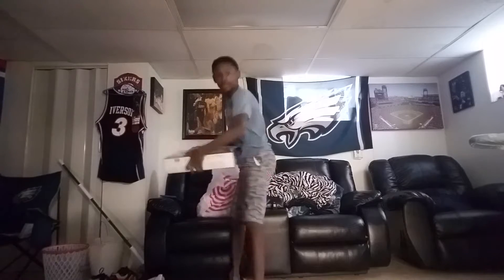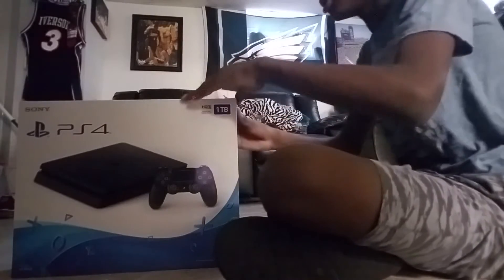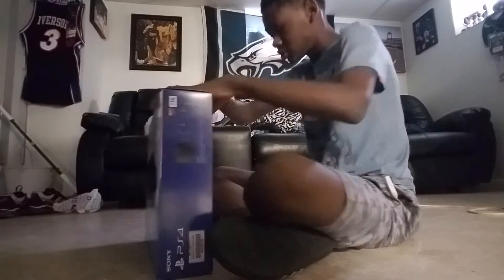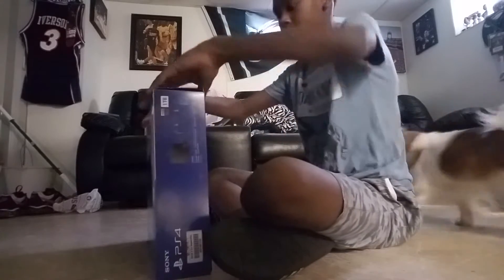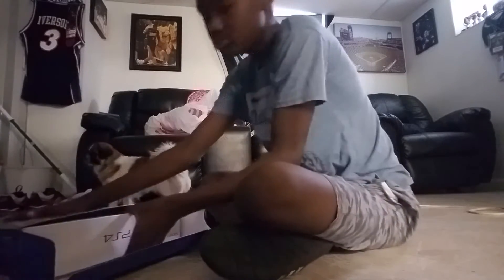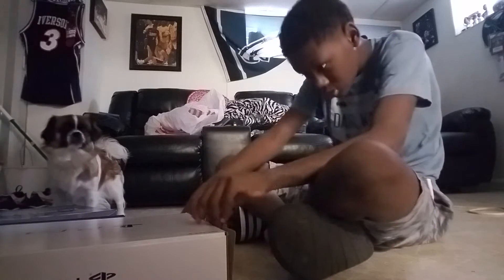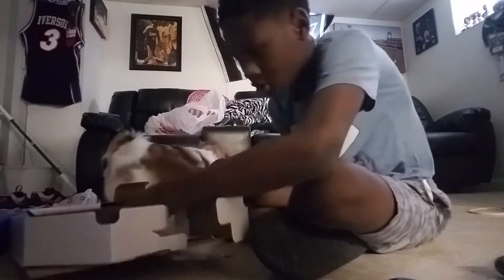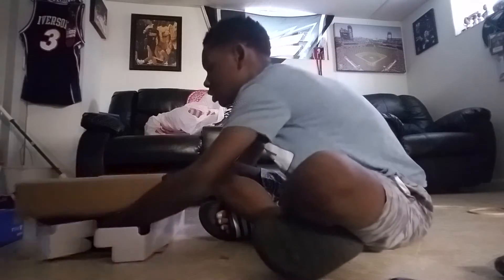On july 21, 2018 i got a ps4